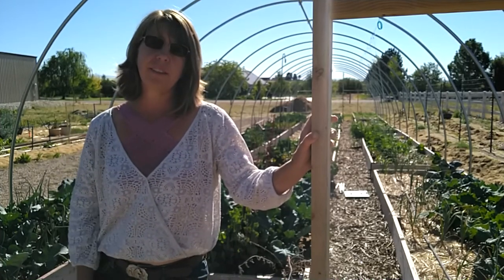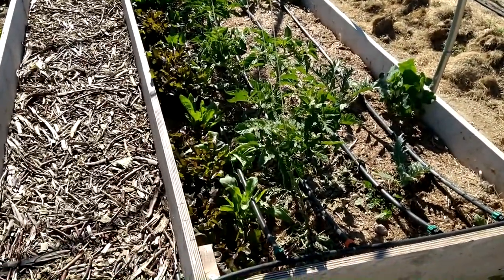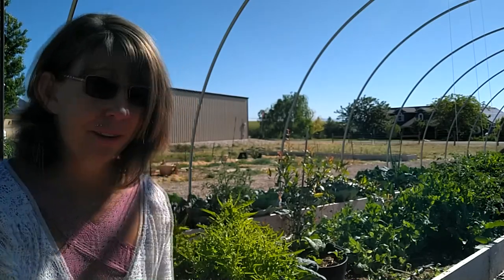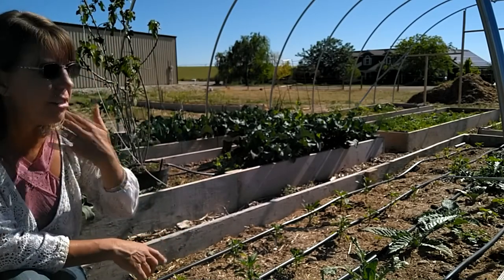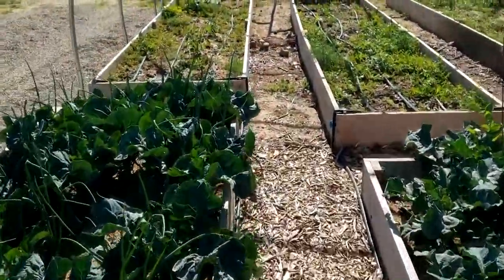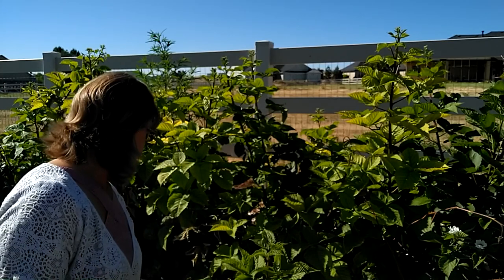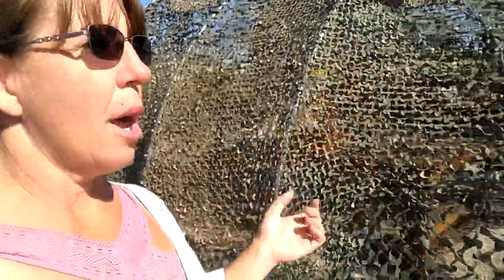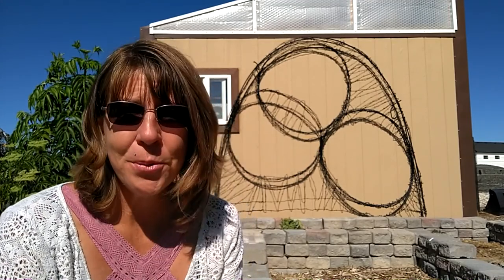Tour the NRCS EQUIP high tunnel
Walk with me as I describe what is growing in the high tunnel.

There are a total of 12 raised beds inside the tunnel.

This high tunnel is part of the USDA's NRCS EQUIP program. Each state has the program that you can apply for.